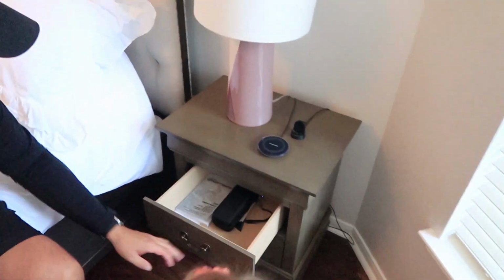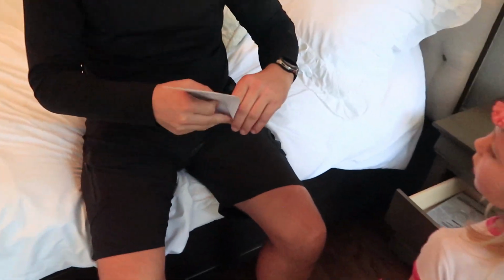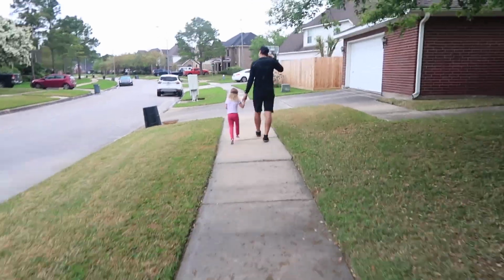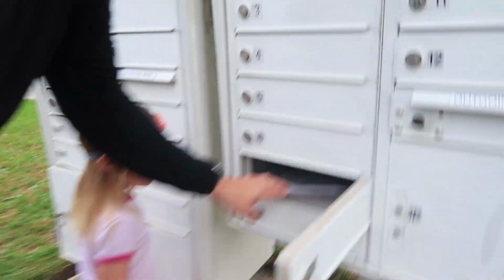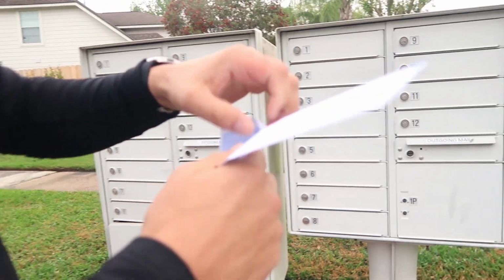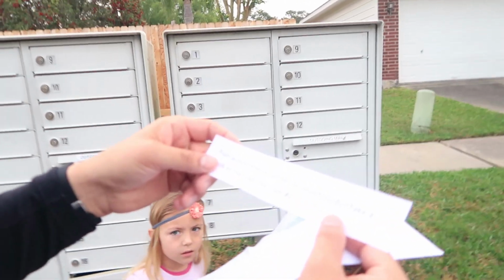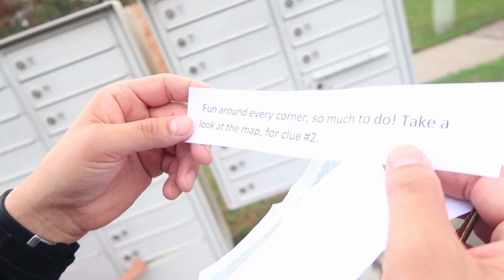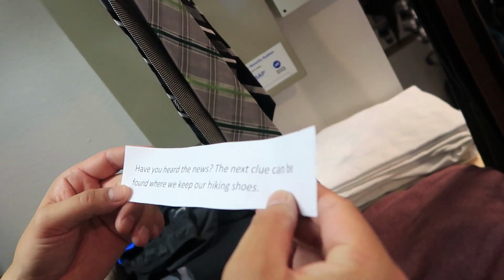SCAVENGER HUNT SURPRISE! | BUCKETLIST TRIP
For our 6 year anniversary, I surprised my husband with plane tickets to Denver! Handing him the tickets would have been boring so I set up a scavenger hunt.

== GEAR ==
★ Vlog Camera

== About Us ==
I'm Sarah, and on my channel you'll see my daughter Sophie & my German husband Steffen. We love nothing more than to travel whenever we get the chance.
I'm using my channel to talk to you about all things travel, all my best tips and tricks for travel and the occasional video about Motherhood...because well, that's my #1 job!